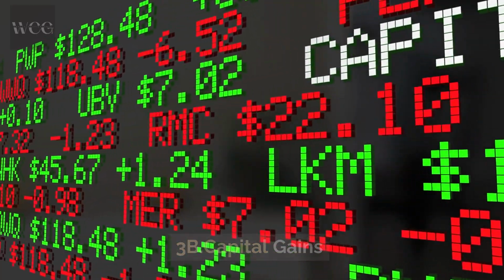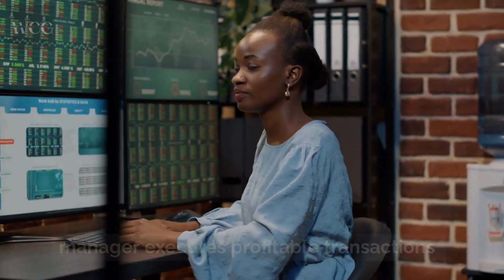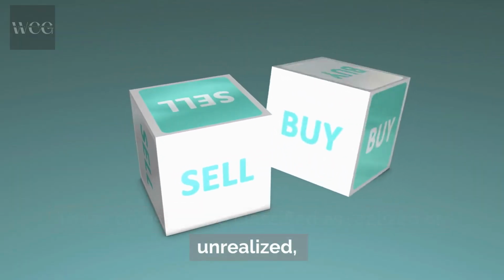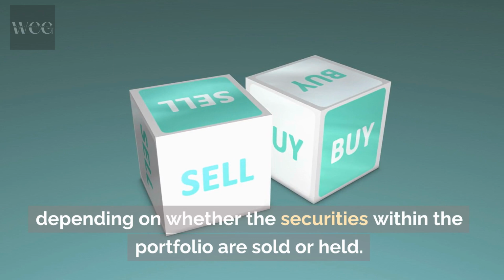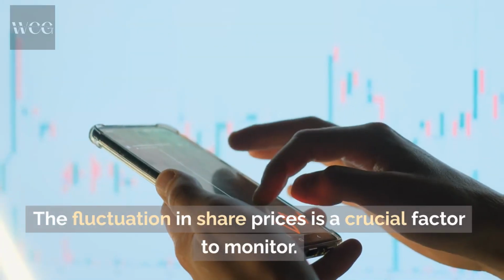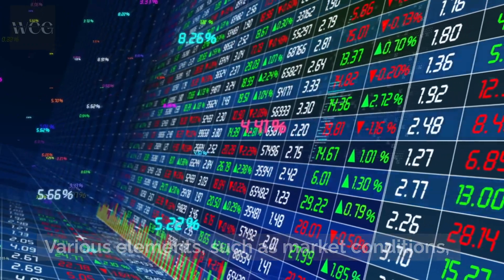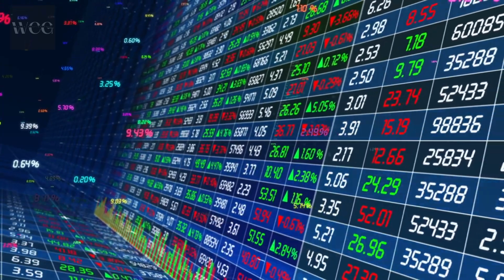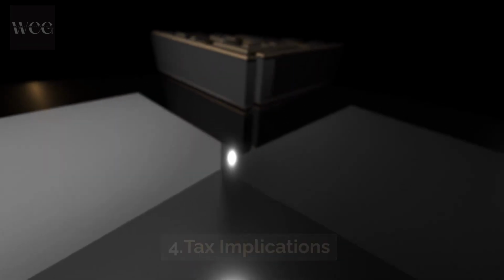Understanding Mutual Fund Returns: A Key to Wealth Growth｜Wealth Creation Gents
YOUTUBE DESCRIPTION: Welcome to Wealth Creation Gents, your go-to channel for enhancing your financial intelligence. In this comprehensive guide, we delve deep into mutual fund returns, from calculating your Annualized Rate of Return to understanding the impact of taxes. Learn how to make the most of your investments and achieve your financial goals. 💰📈